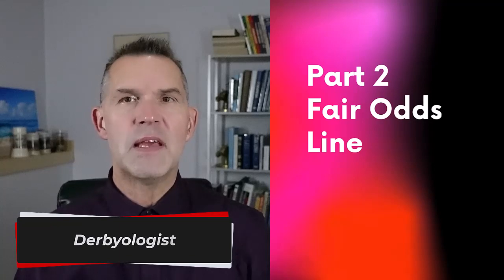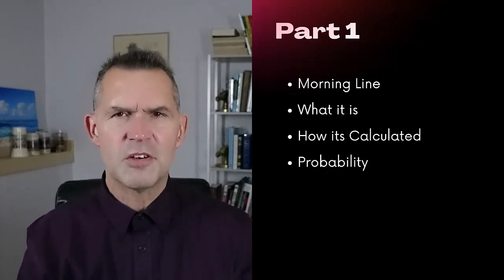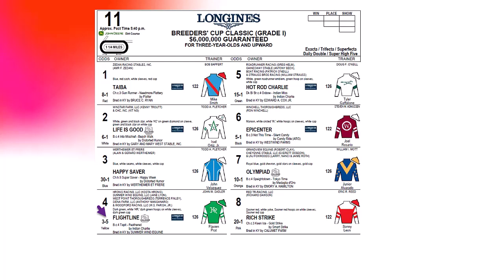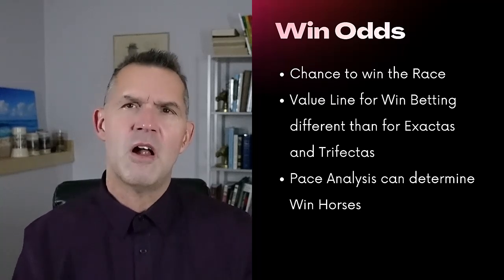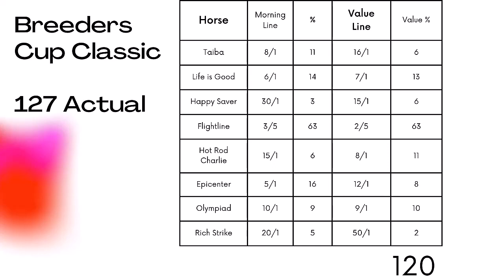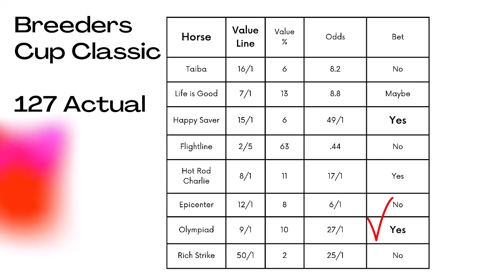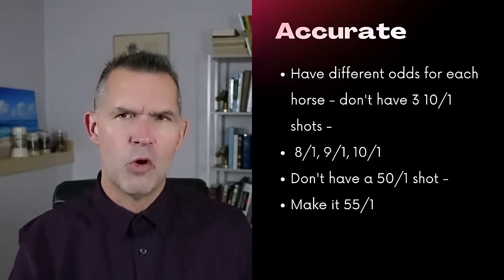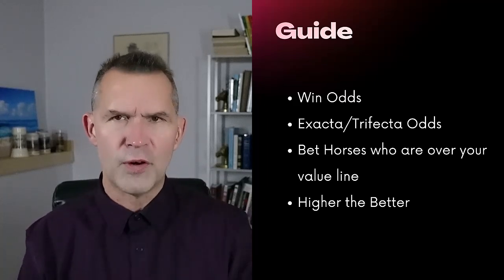Horse Race Handicapping Betting Line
Horse Race Handicapping.  What is a Betting Line?  How to make a betting line for horse race betting.  What is the value of your betting line?  How to adjust your betting line with odds and probability.

Recommended Horse Racing and Handicapping Books

Weekly Newsletter for Triple Crown Coverage